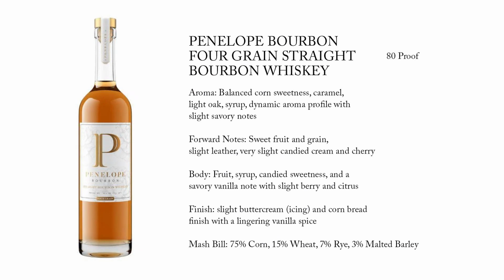Penelope Bourbon Four Grain Review